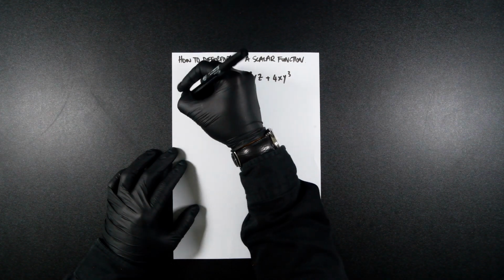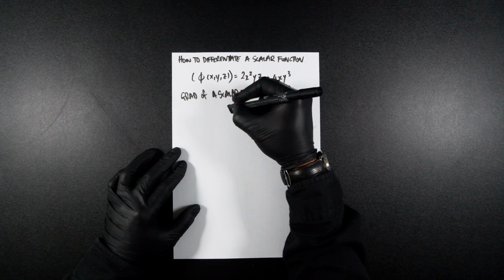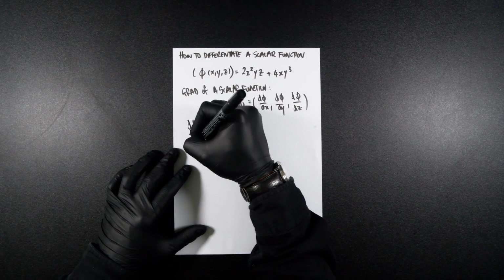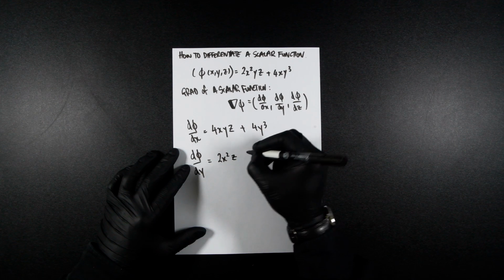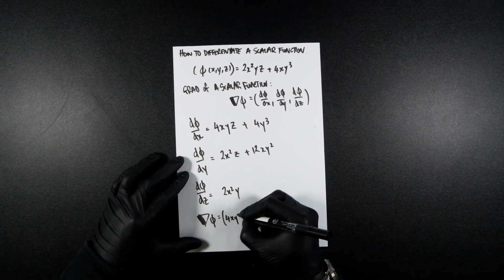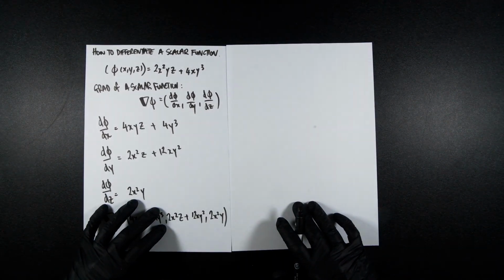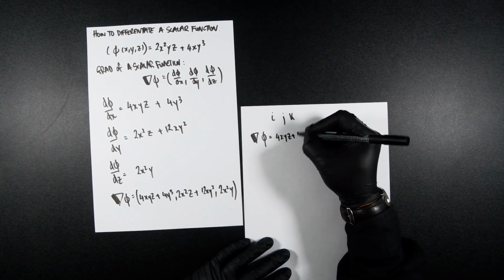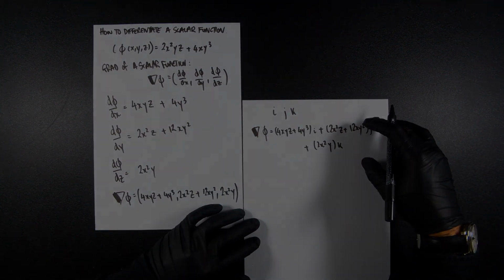How To Differentiate A Scalar Function (Nabla Fun)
Differentiating a scalar function made easy. Partial derivatives and then representing as a unit vector